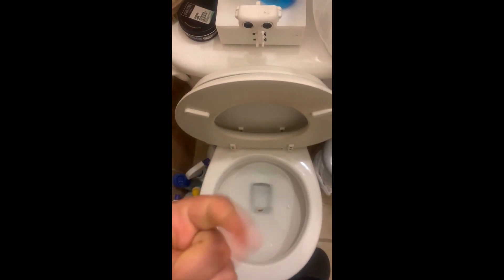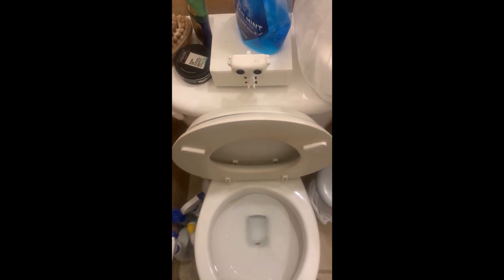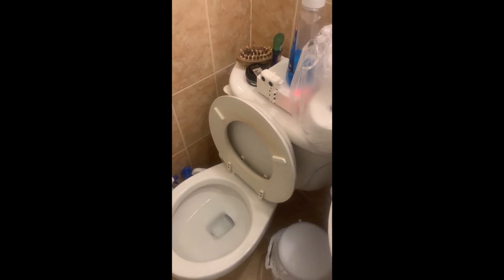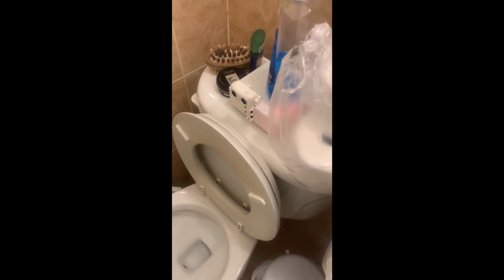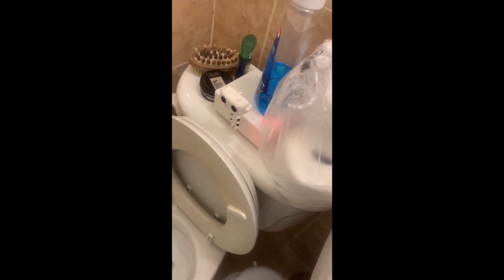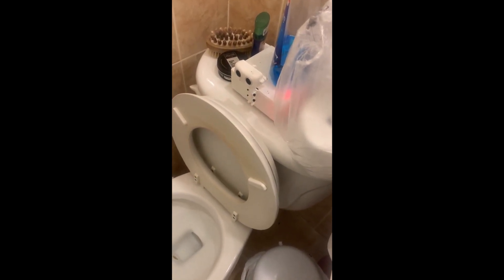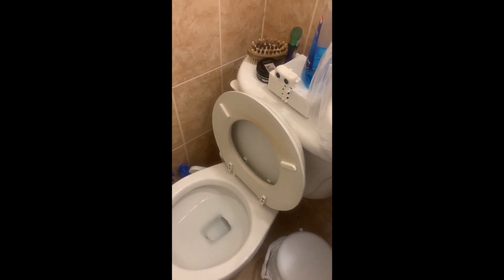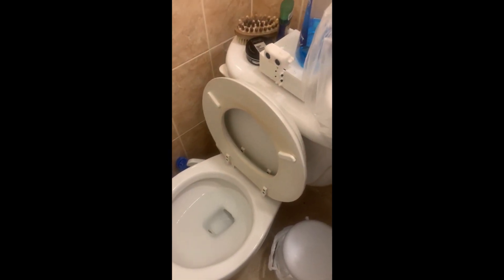How to Automatically Flush Your Toilet with Arduino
The AutoFlusherBot is the first robot I’ve successfully programmed and built! I was inspired to build this robot after seeing the toilet left unflushed so many times and not knowing who to blame (sometimes it was myself). I’ve created this DIY guide on how you can automatically flush your toilet as both an educational source and inspiration to home automation! I hope you find this guide helpful and I am more than willing to help should you pursue this project.